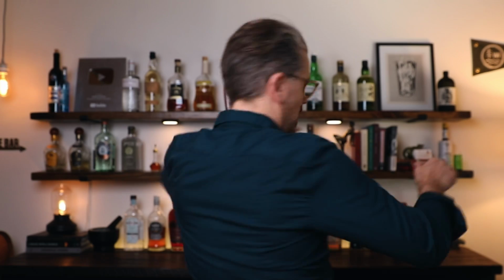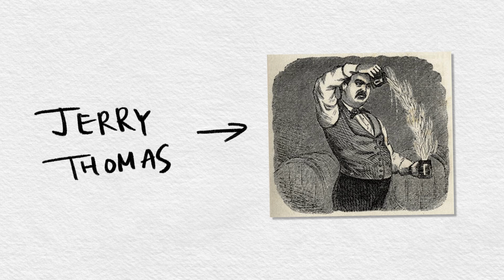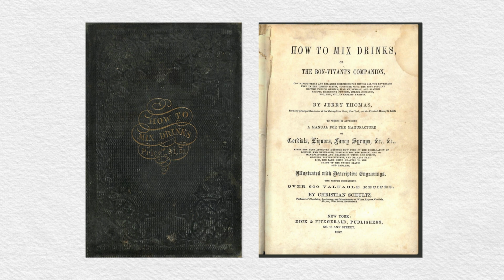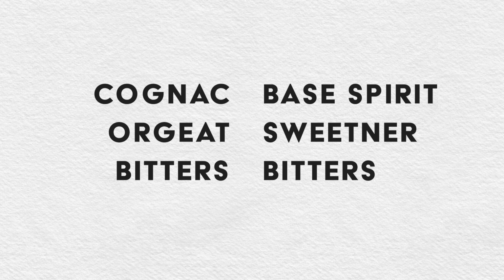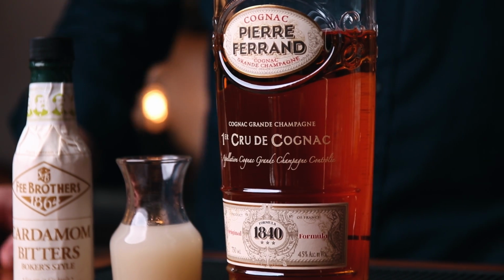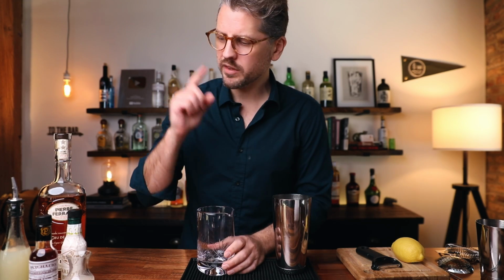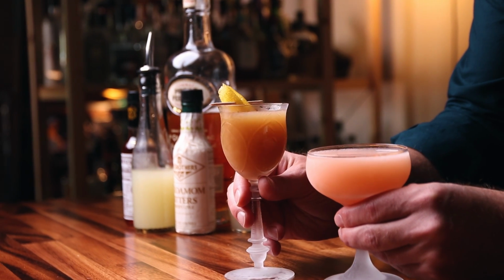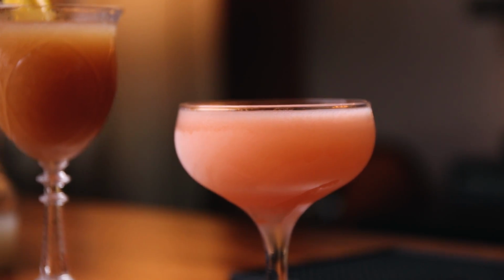The Japanese Cocktail is not Japanese - old vs new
Today we’re making two versions of the Japanese Cocktail! I know what you're thinking - it's not actually Japanese. This one goes way back - originally created by Jerry Thomas, we first see the recipe in 1862. Well over a century later, Toby Cecchini makes the Improved Japanese Cocktail. Though the category of “improved” cocktails isn’t new, rarely do we see the addition of one ingredient change the style of the original drink all together! In this case, it’s citrus juice (turning the drink into a sour). I thought this would be an interesting comparison, and to keep things fair, I’m staying true to each bartender’s original ratios. Is the modern drink really an improvement? Is it too far removed from the original to share its name? And why’s it called the Japanese Cocktail if nothing about it is Japanese? Let’s talk about this over a drink. Cheers!

Video/editing/illustrations by Azusa Inaba 🎥 🎨

TIME STAMPS
Intro: 0:00
Original Grain: 0:42
The History: 1:55
The Booze: 3:51
The Original Recipe: 5:13
The Improved Recipe: 5:27
Sips: 6:03

THE JAPANESE COCKTAIL (Jerry Thomas) 5:13
2 oz. (60 ml) Pierre Ferrand 1840 Cognac
1/2 oz. (15 ml) Orgeat
2 dashes Boker’s style (cardamom) bitters
Expressed lemon oil for garnish

THE IMPROVED JAPANESE COCKTAIL (Toby Cecchini) 5:27
1.5 oz. (45 ml) Pierre Ferrand 1840 Cognac
3/4 oz. (22.5 ml) Orgeat
3/4 oz. (22.5 ml) fresh lemon juice
2 dashes Peychaud’s bitters

THE TOOLS
My workhorse double jigger
My go-to large shaking tin
My go-to small cheater tin
Hawthorne strainer
My favorite mixing glass
Bar spoon
Julep strainer
Hand juicer
My syrup carafe
My citrus bottle
Rubber bar mat (6"x12")
The coupe

Special thanks to our top-tier patrons:
Adam Greetis
Jacob Swain
Brandon Carey
Randy Calegari
Mike Russo
Bdxman
Alex Smith
Matt Dougherty
Michael Cooney
Sarah Duncan
Matthew Crowley
Kevin
Callum Evans
Dzomery
Lisa Worsham
Sean
Derek Patstone

Send stuff to:
Anders Erickson
4610 N. Clark St
Suite 1051